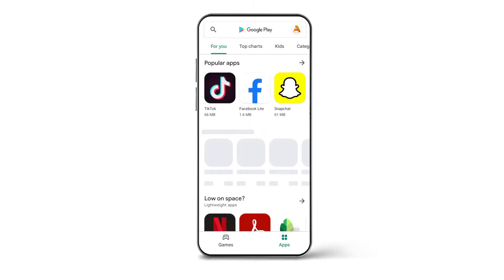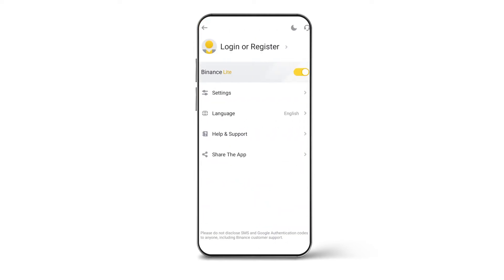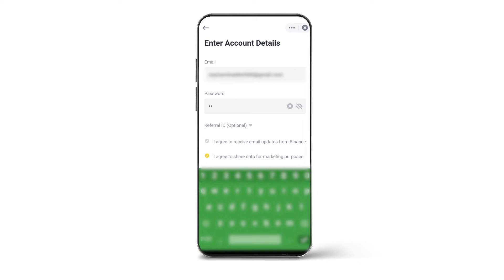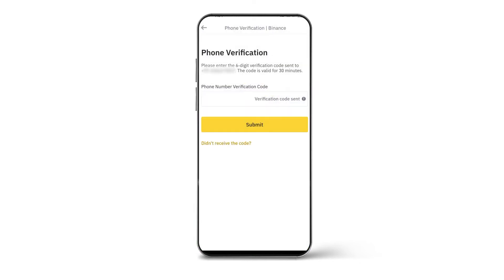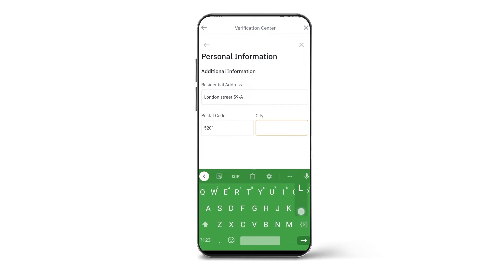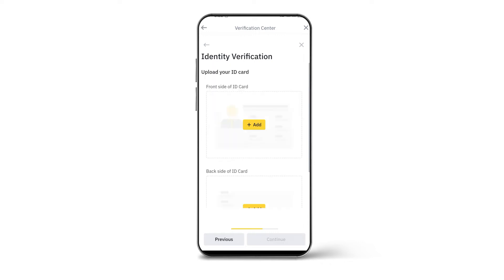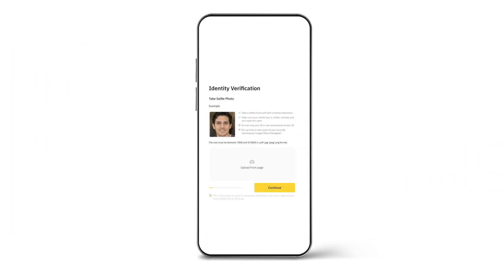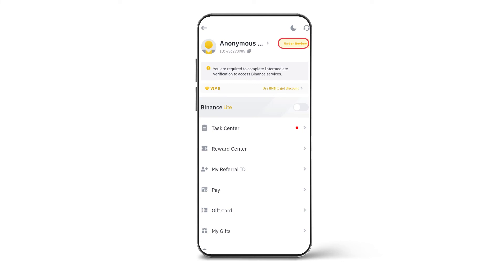How to Register on Binance? | How to verify account on Binance? | How to use Binance?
Just as you install any other app, you will see that there will be written welcome to binance, now you have to select your country, then go to the home page of the binance app. You can navigate that through the top left section of the app and deselect the binance lite option after that click on login/register you will be able to see two options create personal account or create entity account. Choose create personal account, enter your email and choose a strong password and one that you will remember as well. Click on next, a code will be sent to you on your email copy that code on the email verification section then click on submi